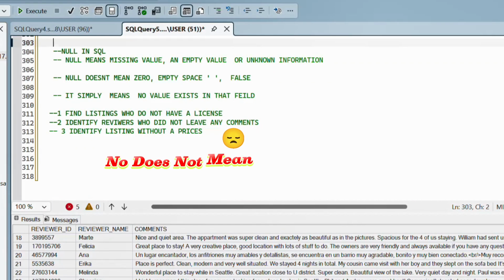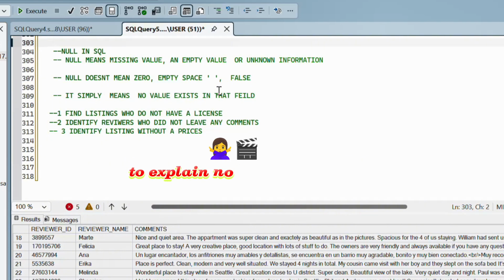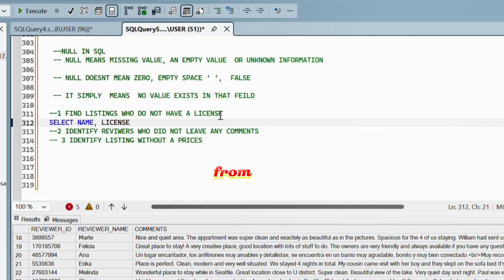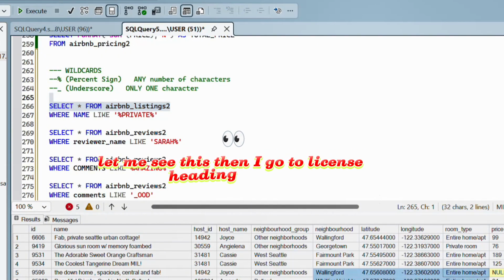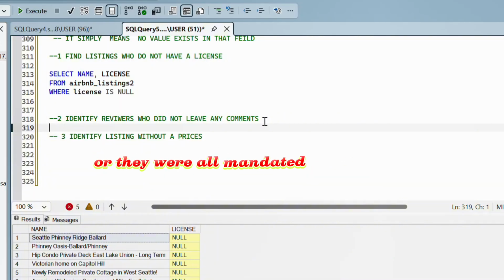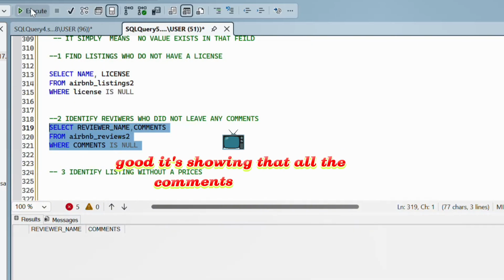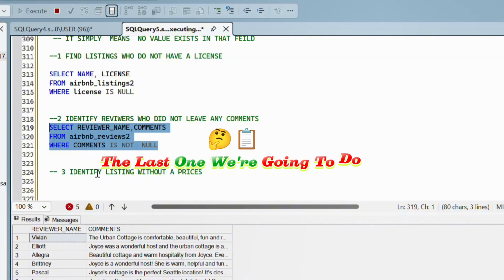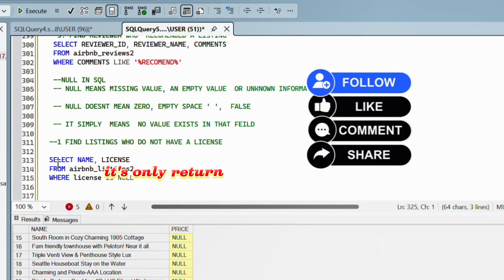Learn NULL in SQL Easily | Beginner Tutorial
In this beginner-friendly SQL tutorial, I explained NULL in SQL and why many beginners get confused by it.

In this video, you’ll learn:
✔ What NULL means in SQL
✔ Difference between NULL, zero, and blank values
✔ Why = NULL does not work
✔ How to use IS NULL and IS NOT NULL
✔ Beginner SQL examples

If you’re learning SQL, Data Analysis, or SQL Server, this lesson will help you avoid one of the most common beginner mistakes.